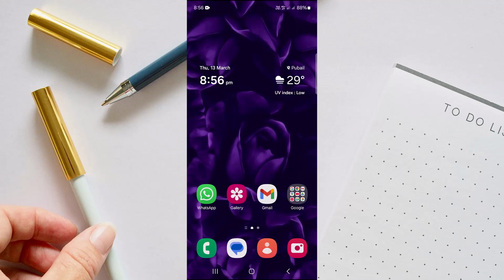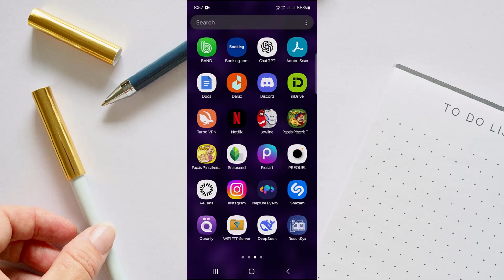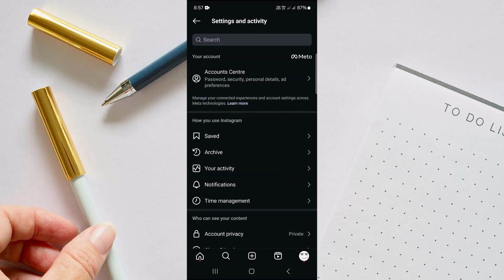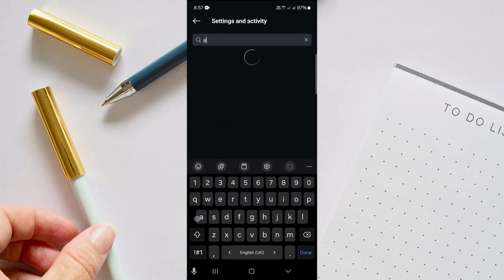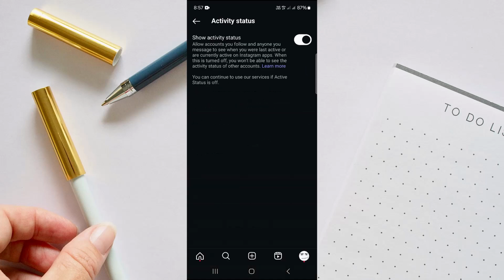Instagram Active now Turn off 2025 - Full Guide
Do you want to know Instagram Active now Turn off 2025 ? Then this is the video for you!

This is a step-by-step tutorial on how to turn off active online on instagram  full guide on this.